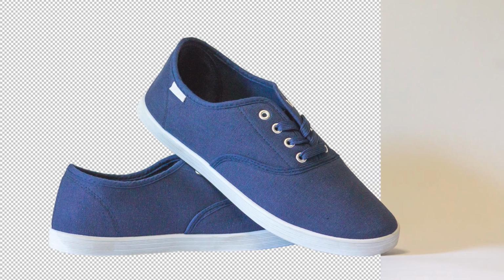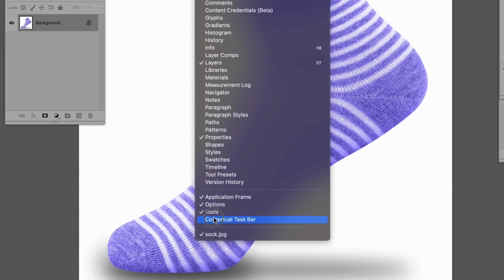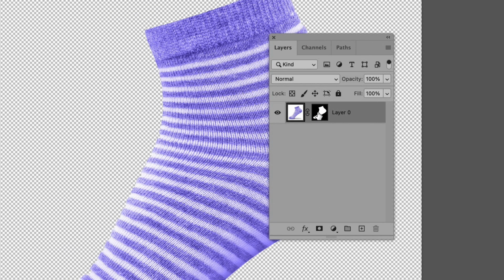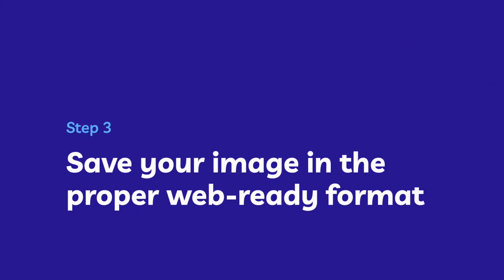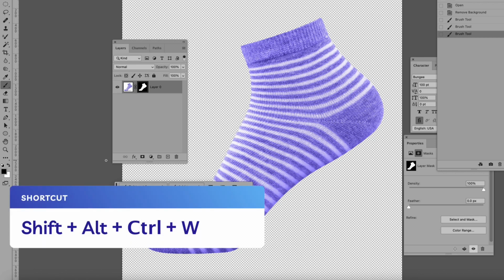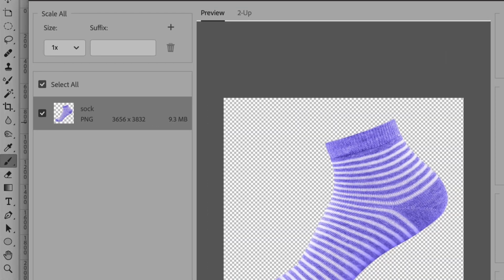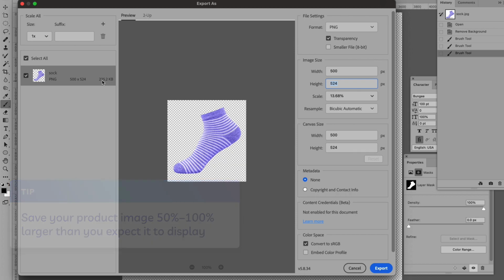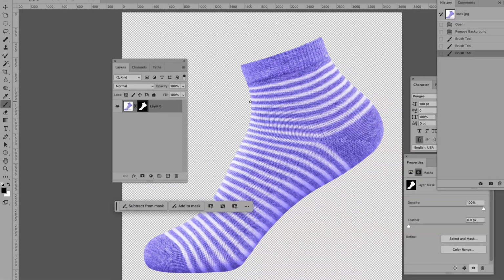How to Make a Transparent Background in Photoshop [Tutorial]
Creating a transparent background for your product image and logo in Photoshop lets you use your image dynamically across the web – learn how to make a transparent background in this Photoshop tutorial.